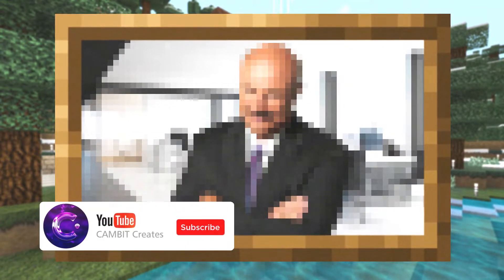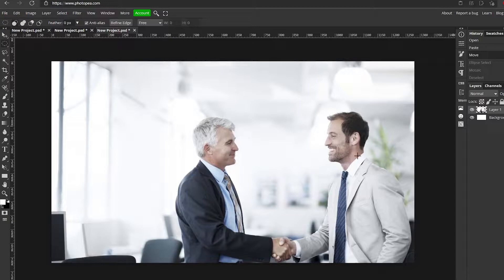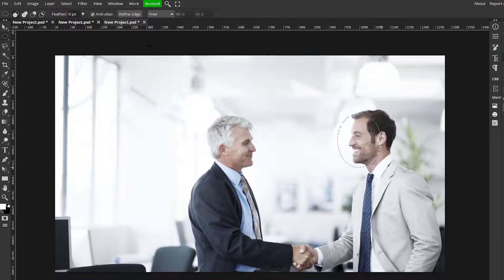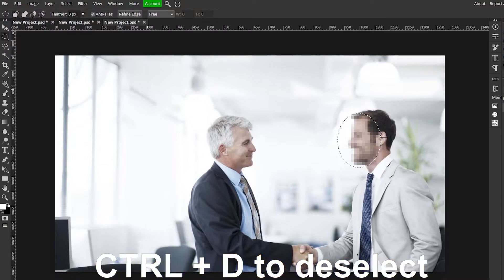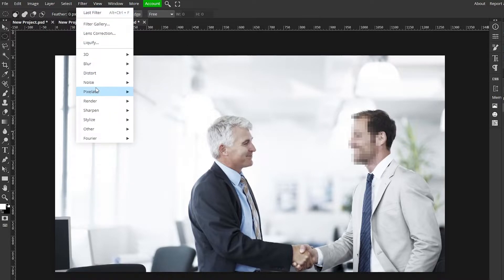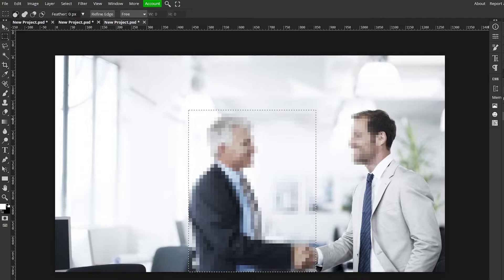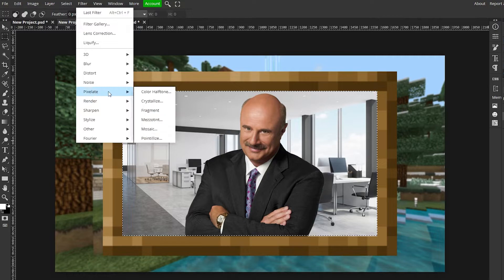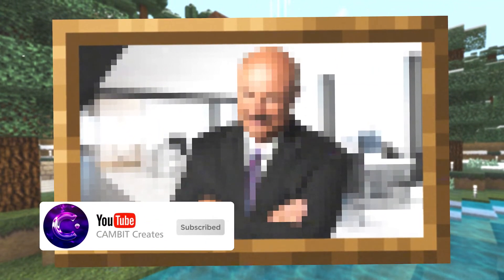How to PIXELATE in Photopea! | Pixelate Faces, Backgrounds, Whatever!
In this video I show you how to pixelate things such as faces backgrounds whatever you want. By the end of this you should be able to pixelate whatever you want.